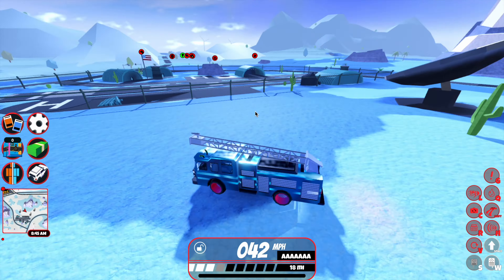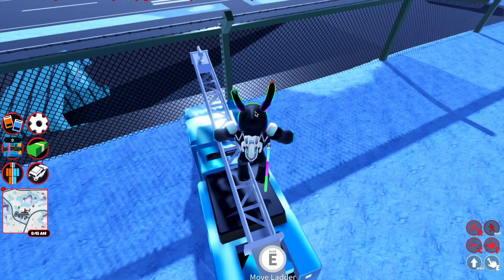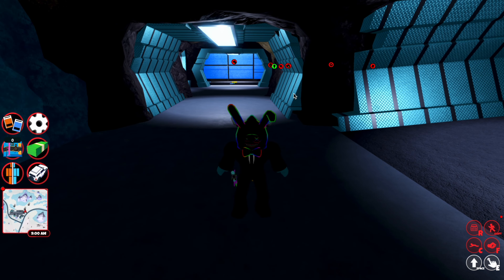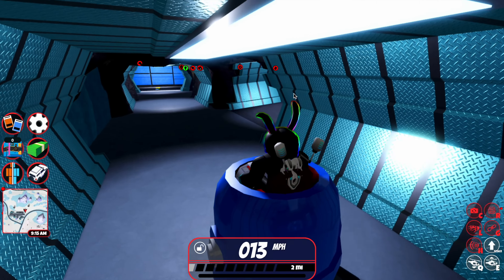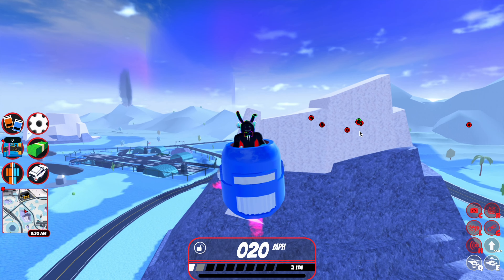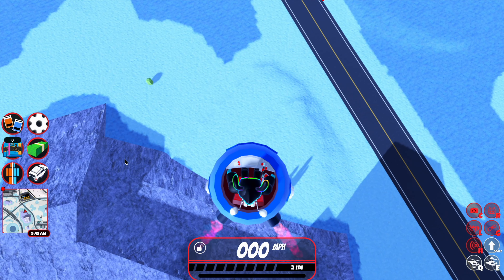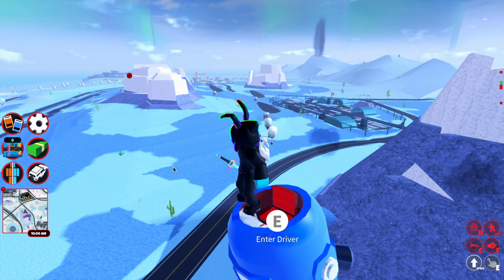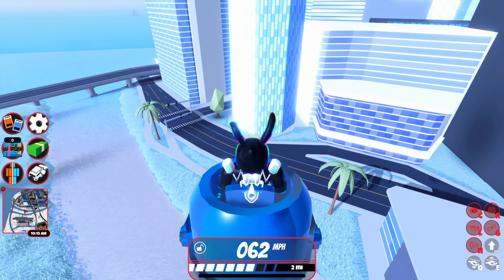CEO BATTLE!!! NEW INSANE VEHICLE!!! (Roblox Jailbreak)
THIS IS INSANE I GOT THE ROBOT HEAD VEHICLE FIRST TRY!